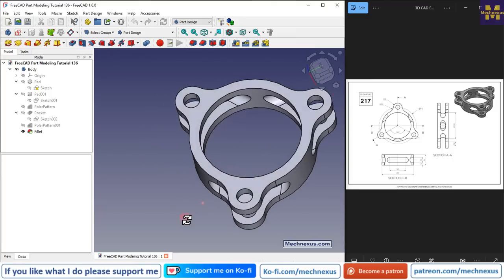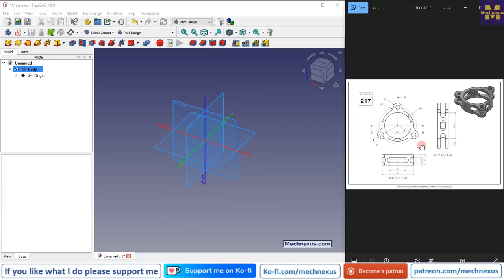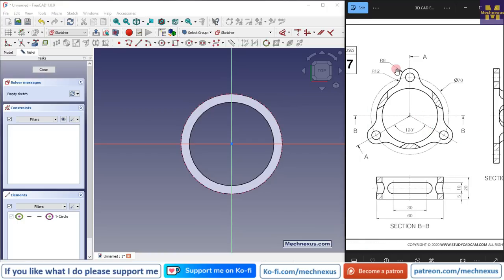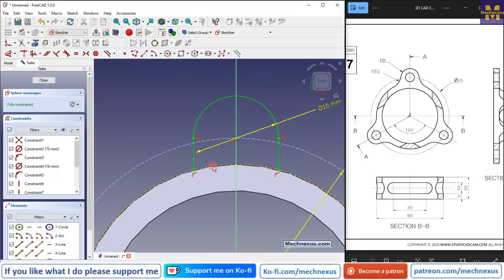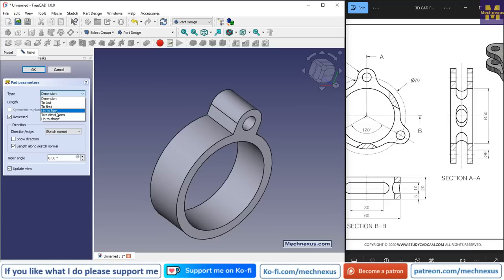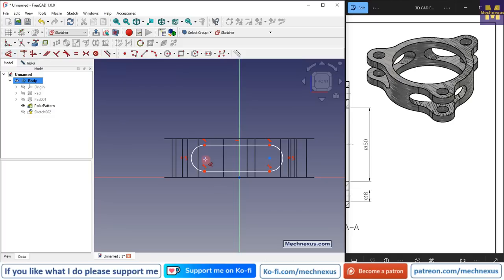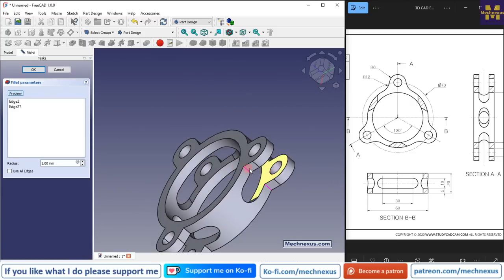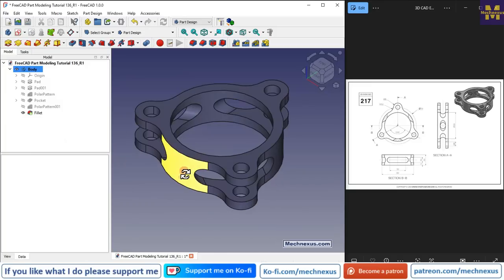FreeCAD Part Modeling Tutorial 136 | 3D Modeling Tutorial | FreeCAD Community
Design like a pro with FreeCAD:
▶️ *Thanks*
Thanks,
*Amar Patel*